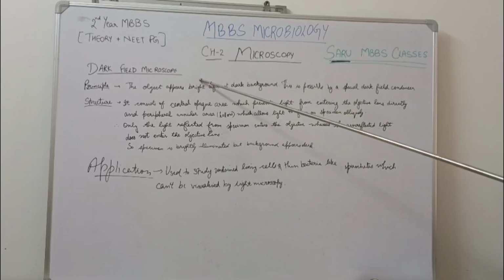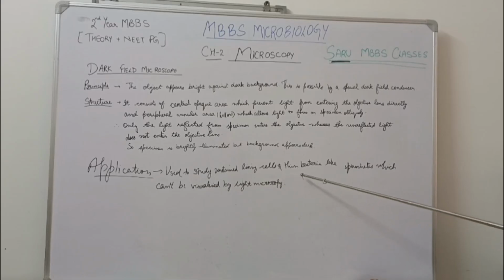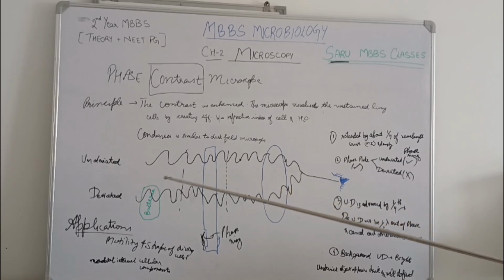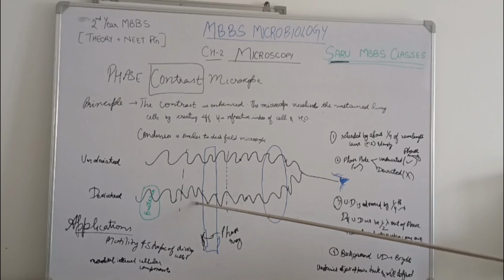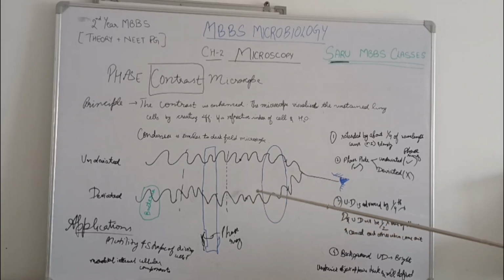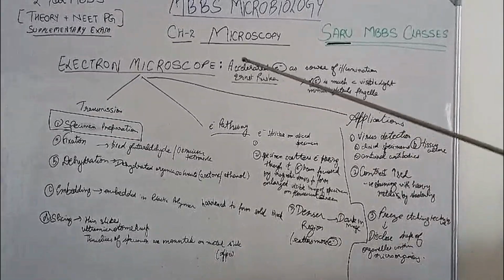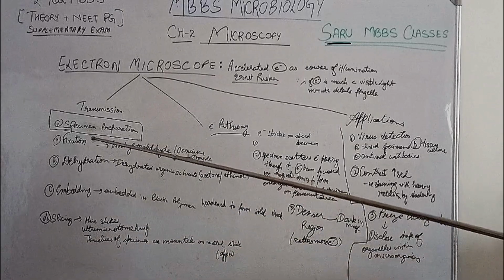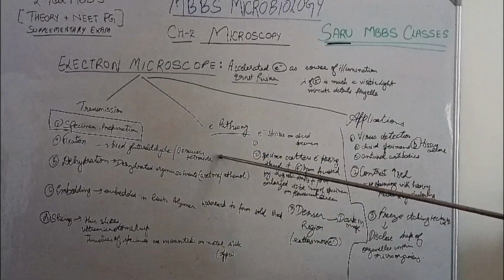Ch 2 MICROSCOPY 1. Dark field microscope 2. Phase contrast microscope 3. Electron microscope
SARU MBBS CLASSES MICROBIOLOGY
Microscope
Dark Fieeld microscope
Phase contrast microscope
electron microscope